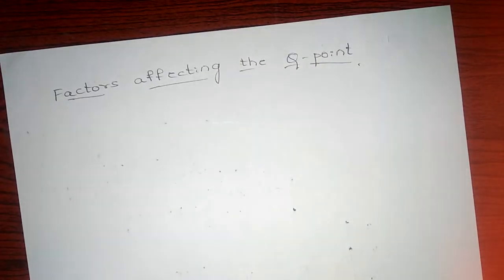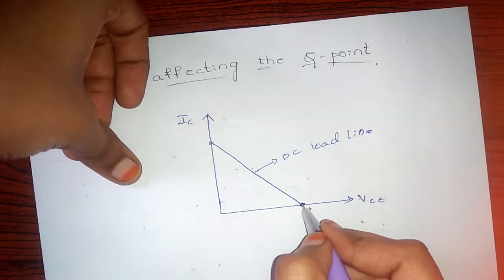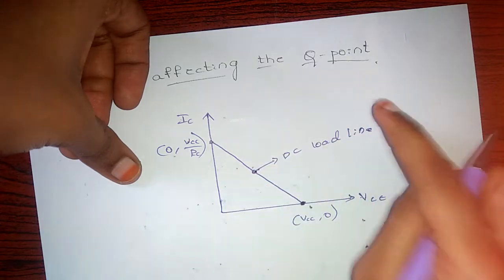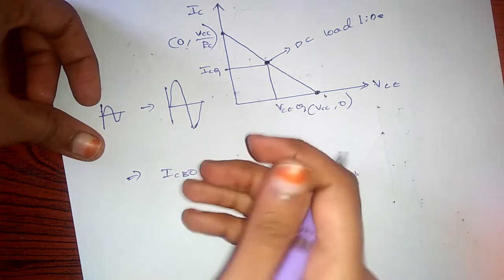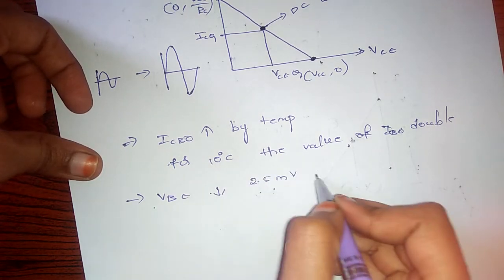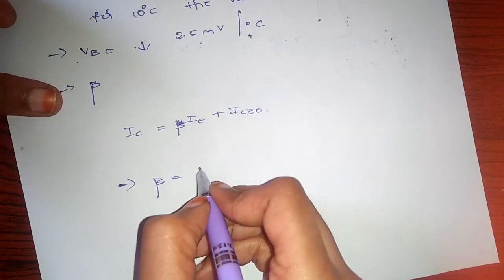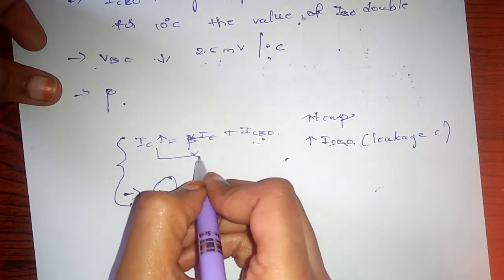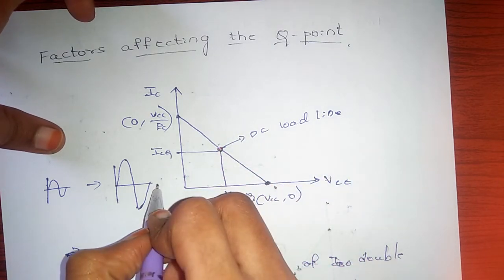factors affecting Q point